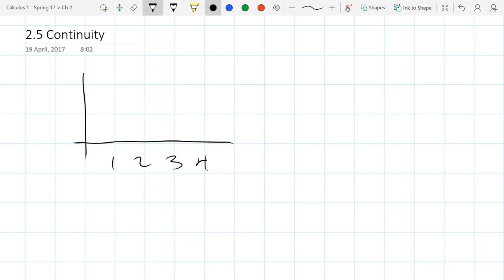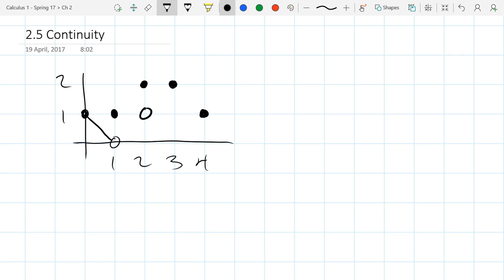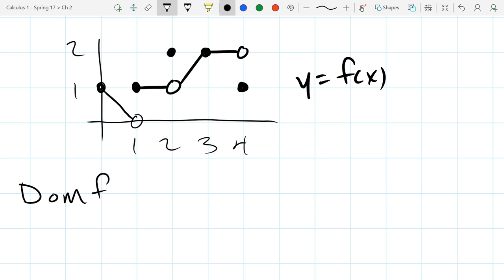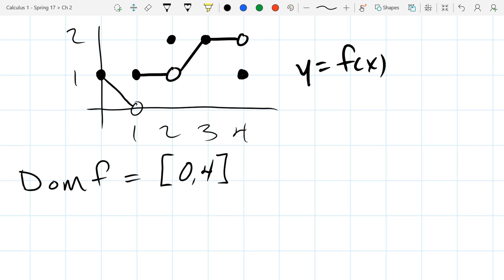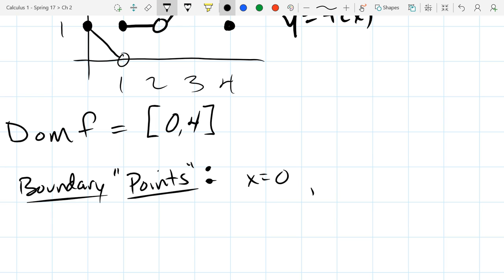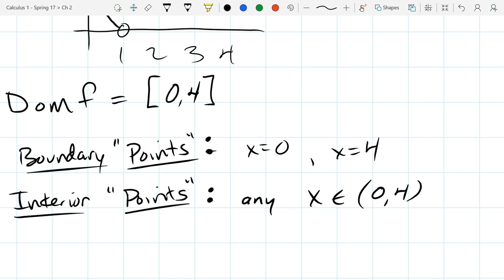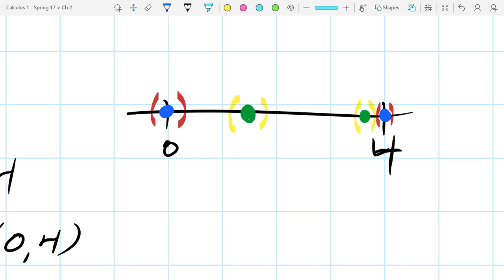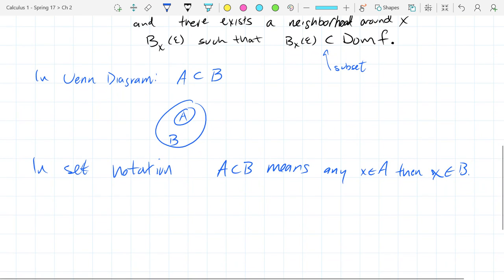Chris C's Calculus 1 lecture 2017 04 19